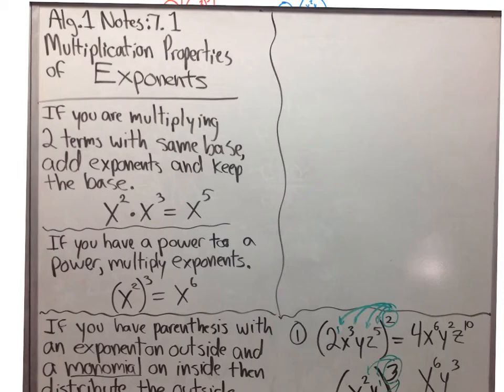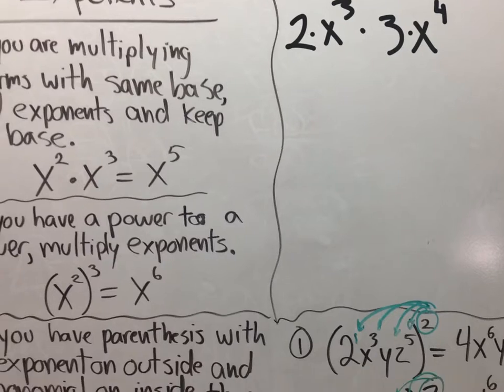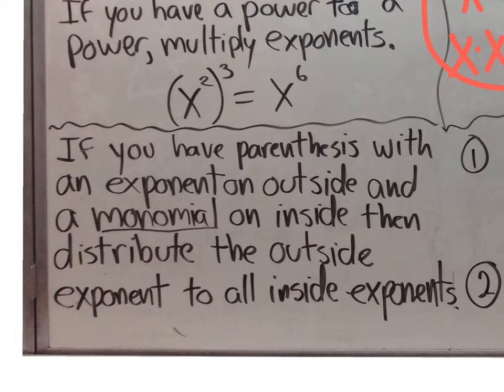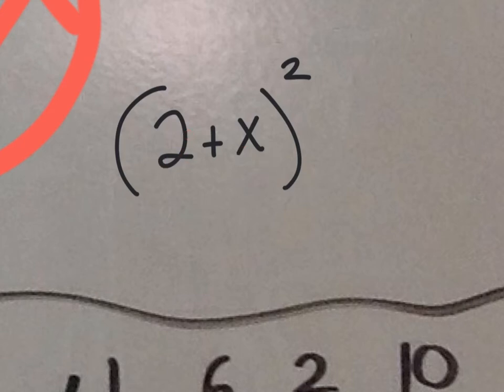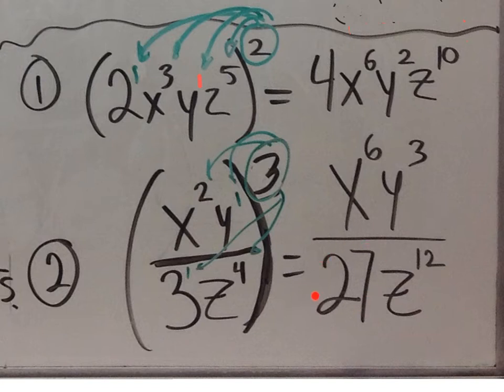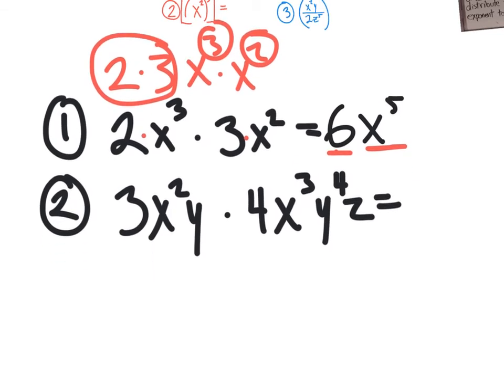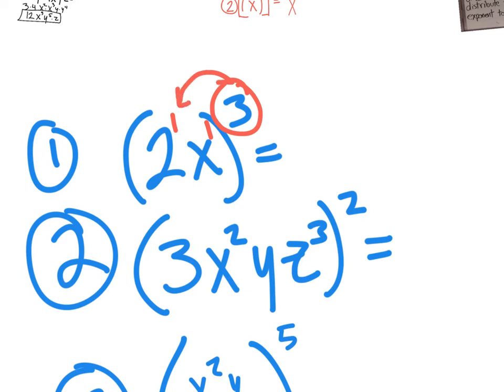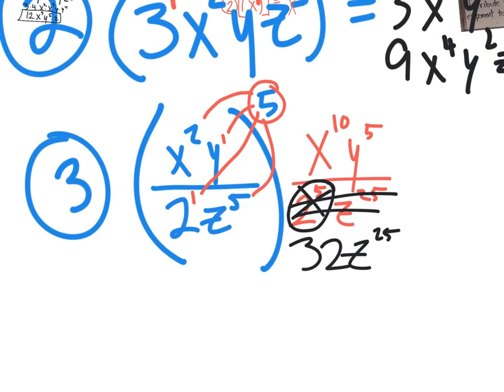alg1 exponents (multiplication props) v1